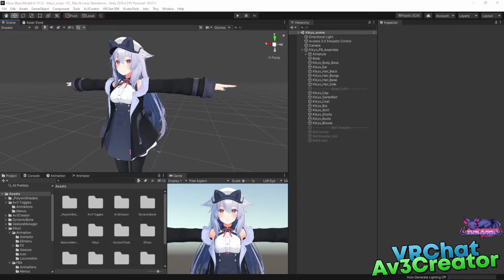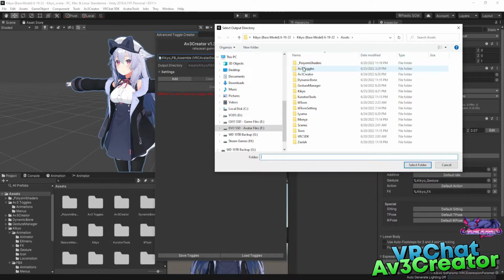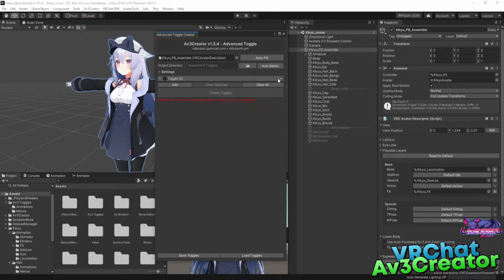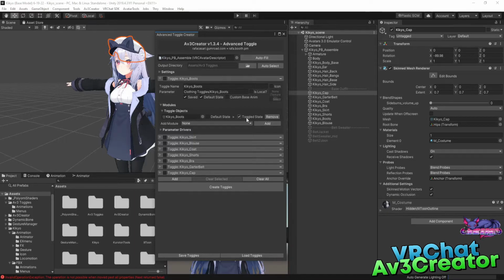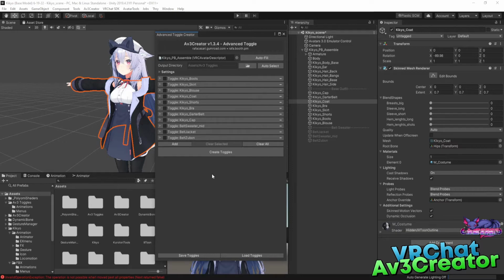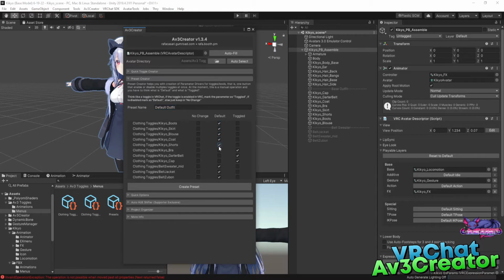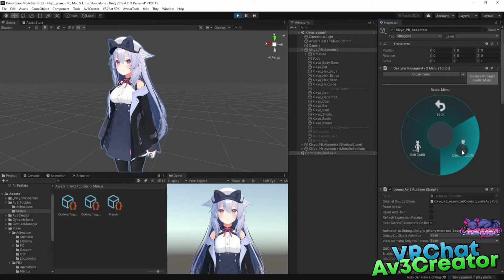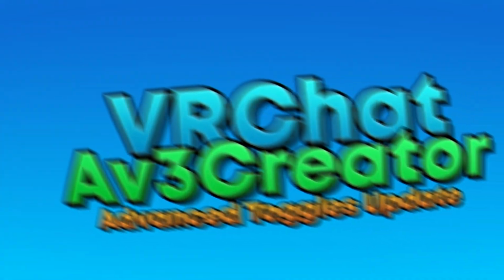Av3Creator - Advanced Toggle & Presets (Old Version)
Tutorial for Av3Creator None Beta version (Old Version of Av3Creator) - Toggle Creation through Advanced Toggle with Presets!